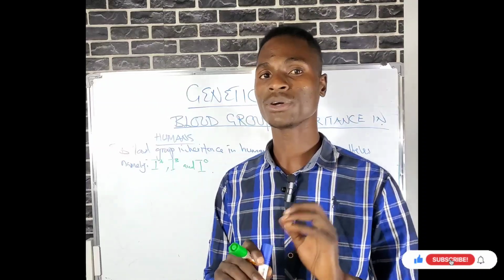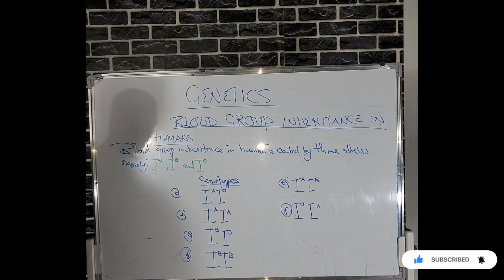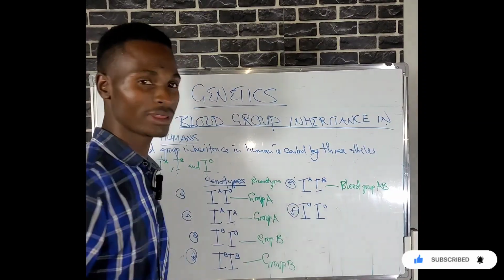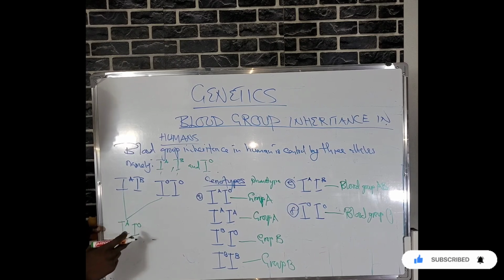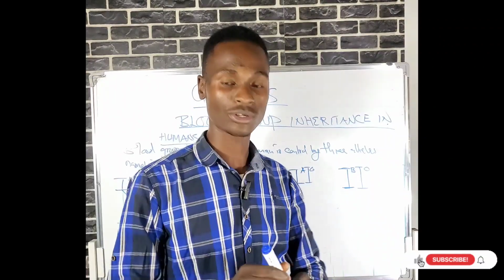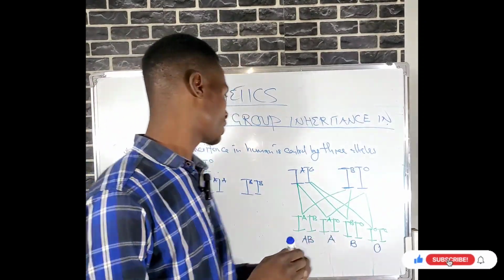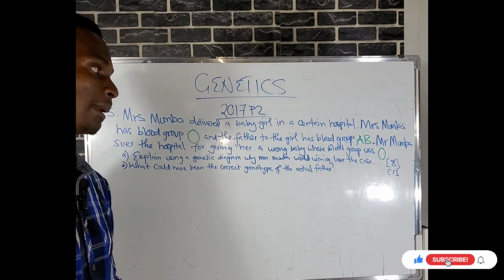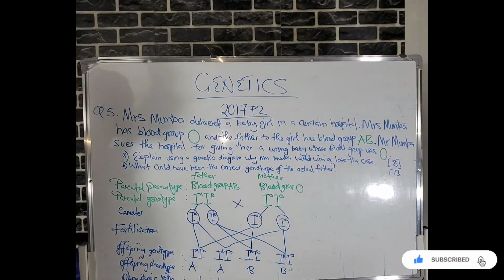BIOLOGY: HOW BLOOD GROUP IS INHERITED IN HUMANS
🔍 Dive into the fascinating world of **genetics** and discover how your **blood group** is inherited! In this enlightening video, we break down the science behind **inheritance**, exploring the roles of dominant and recessive traits. 🧬 Ever wondered why you have the blood group you do? We'll explain the genetic mechanisms that determine this essential trait and show you how various factors come into play. Whether you’re a student of biology or just curious, our clear visuals and engaging explanations will make complex concepts simple. ❤️🩸